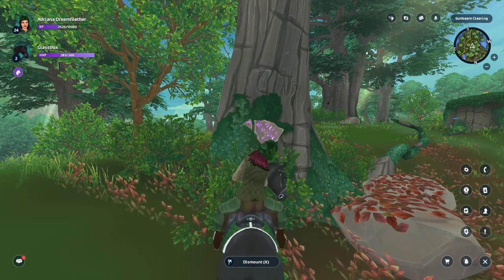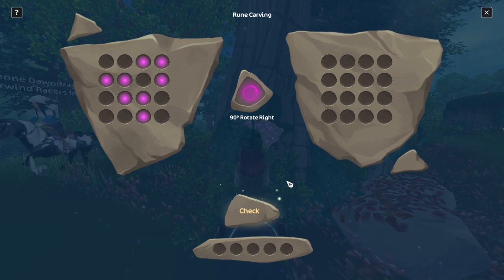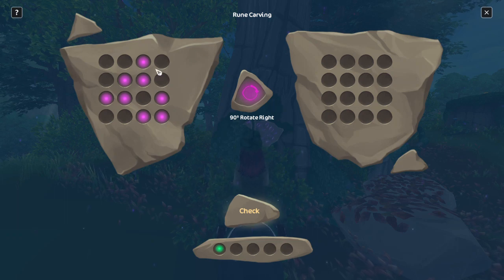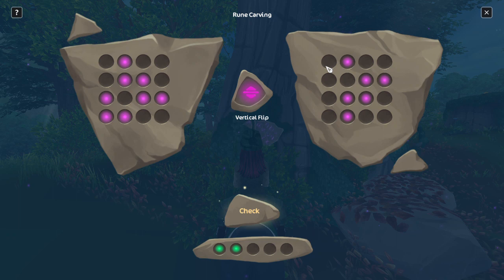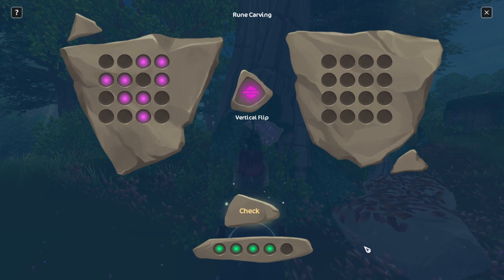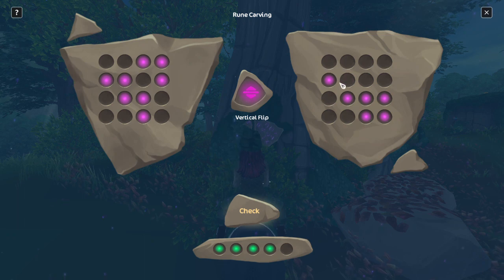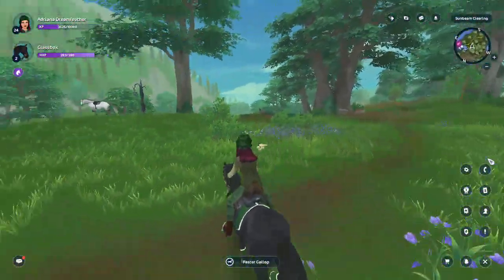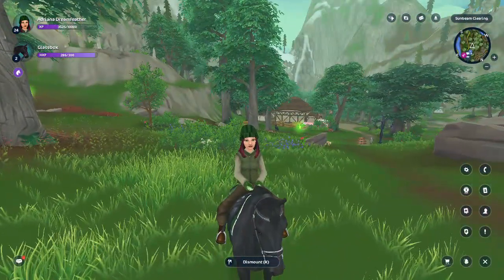As promised showing you how to do the puzzles..hope it helps see everyone on Wednesday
Oops I saw my mistake I put one line just as the other side LOl!! But I fixed it either way duh...